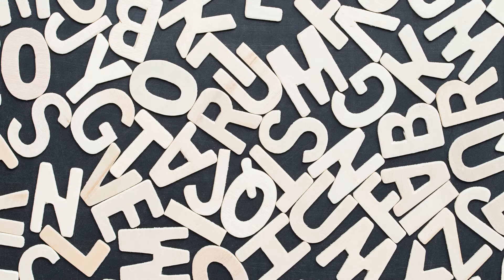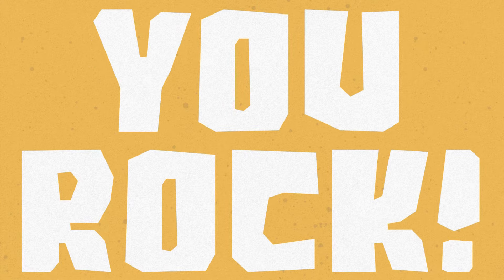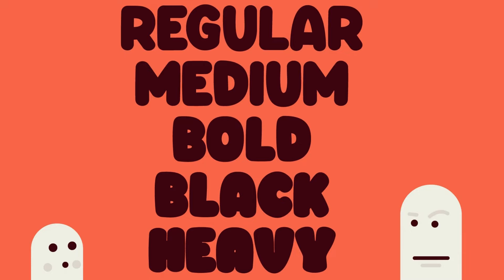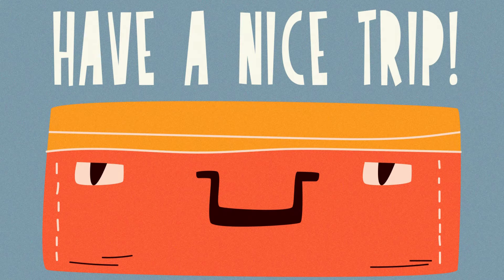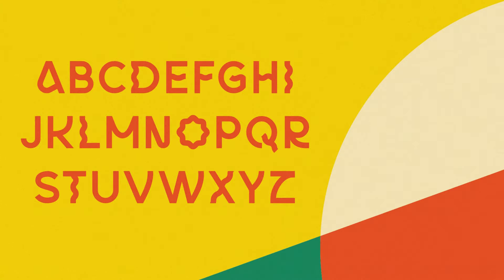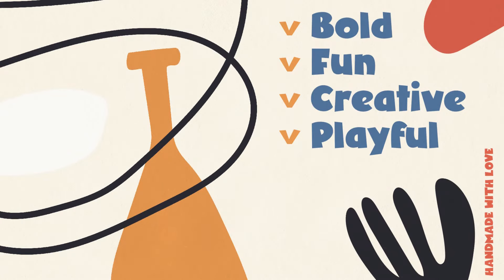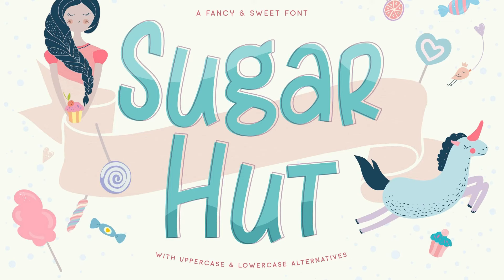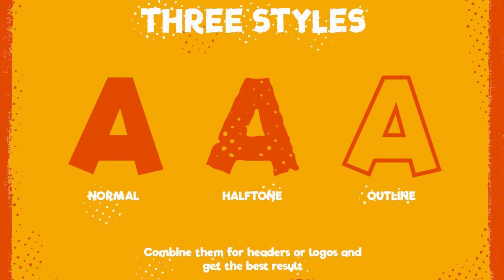Adorable Alphabets: 15 Playful Fonts That Kids Will Absolutely Love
Step into the colorful world of childlike wonder with our vibrant collection of 15 Playful Fonts designed for little eyes and big imaginations! 🎨🎈 Perfect for children's books, educational apps, and kiddie branding, these typefaces capture joy, curiosity, and the magic of youth.

Discover fonts that kids will be drawn to and make your projects an instant favorite among the young (and young-at-heart). 🔥

15. One Nine Nine Four